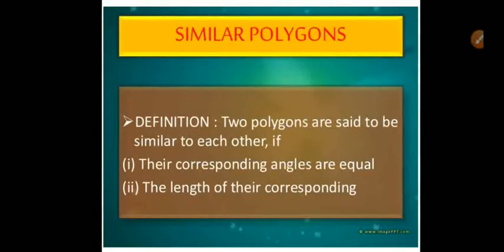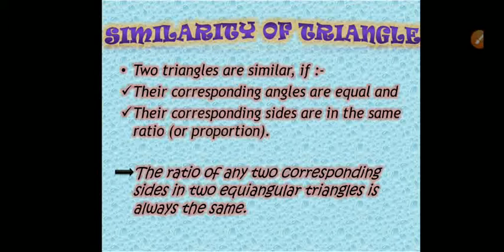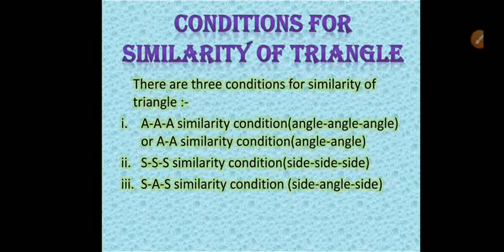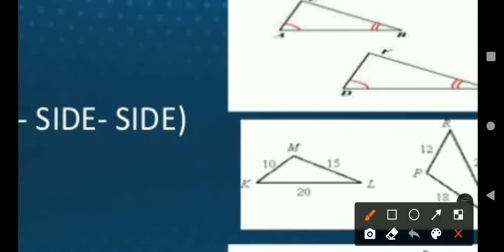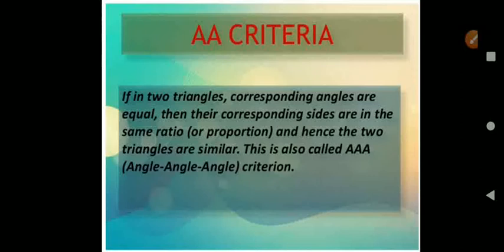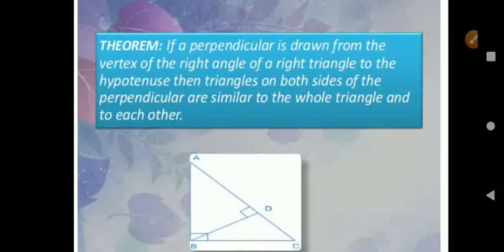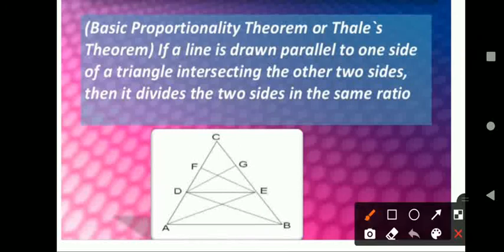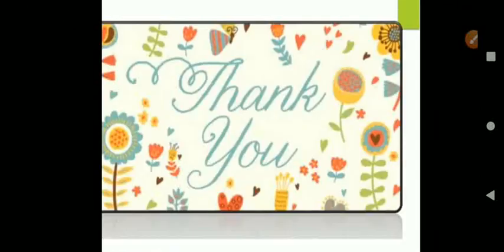Class 10th.Triangles Introduction